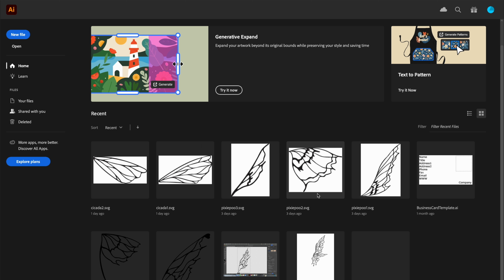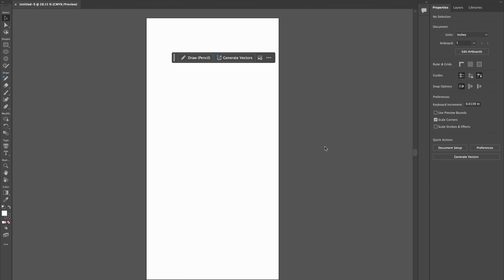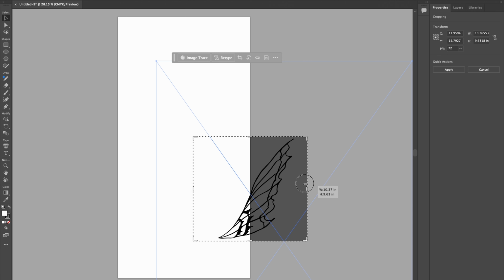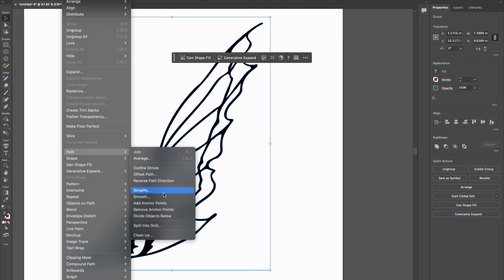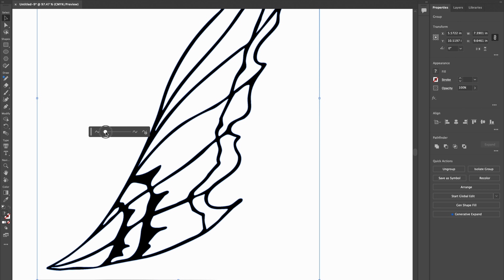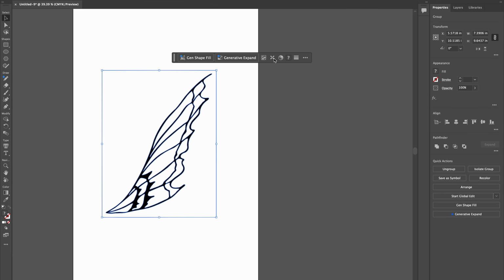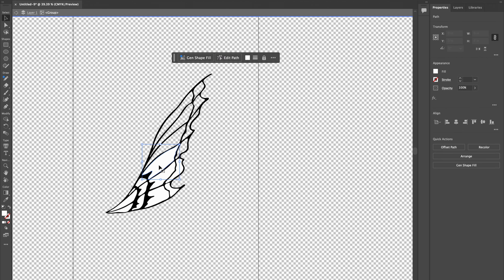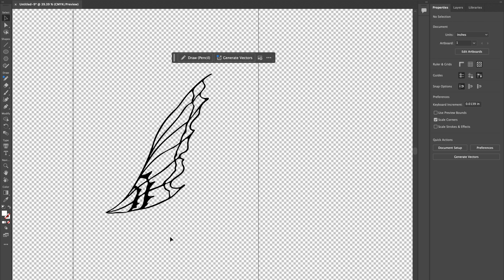PART TWO - Making Fairy Wings for Cricut - Adobe Illustrator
This video is to show you how I use Adobe Illustrator on a Mac to edit the lines of the wing designs exported from Adobe Fresco in order to prepare an SVG file to be imported to Cricut Design Space.

This is my first tutorial, so please forgive the poor quality.